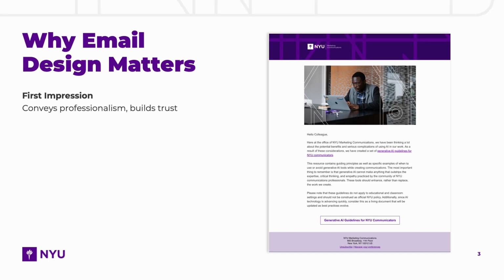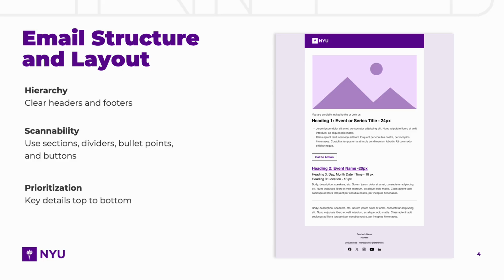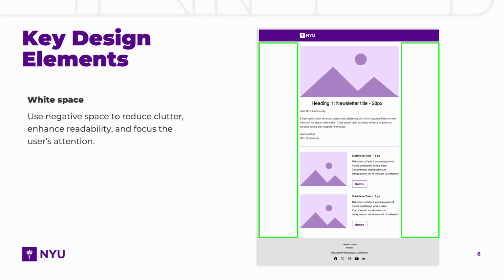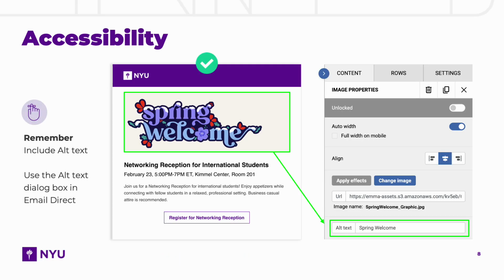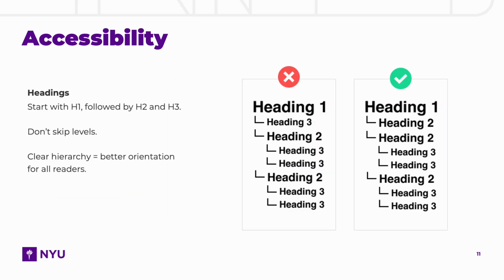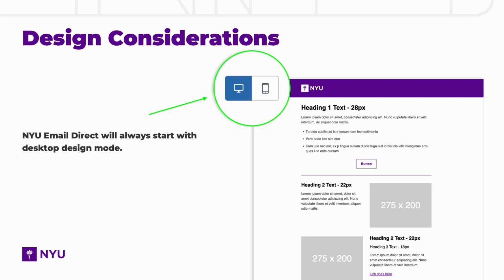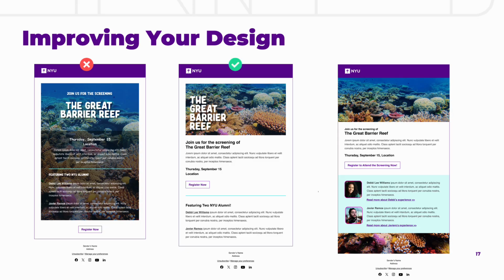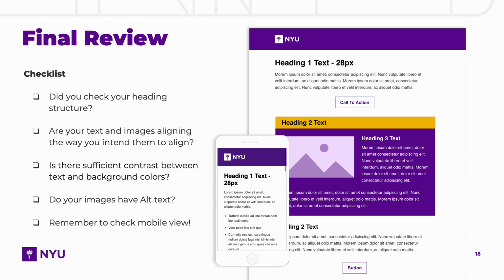Designing Effective Email Campaigns _Best Design Practices